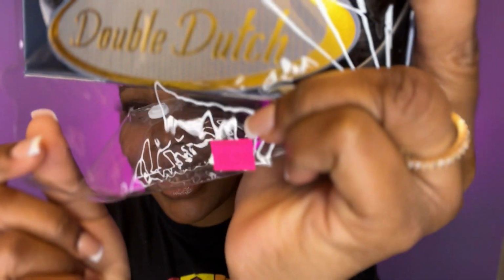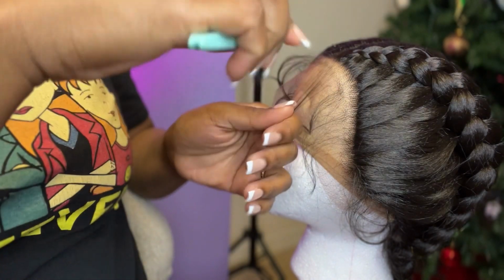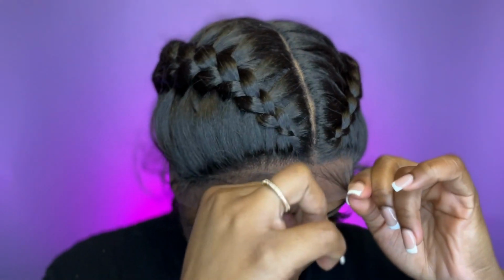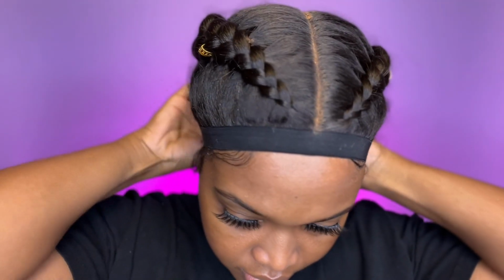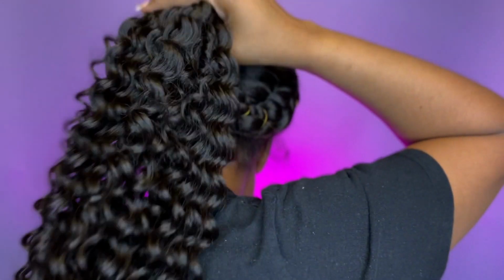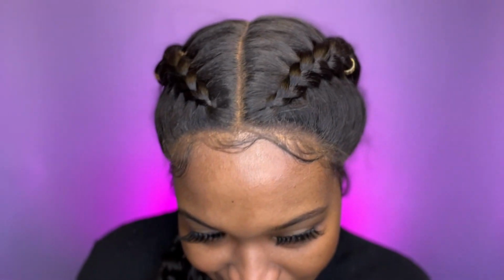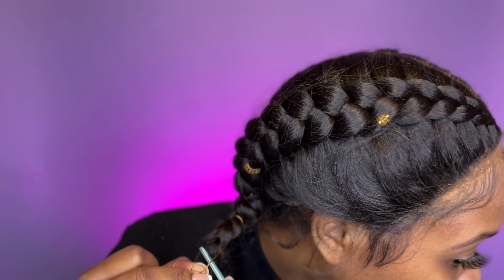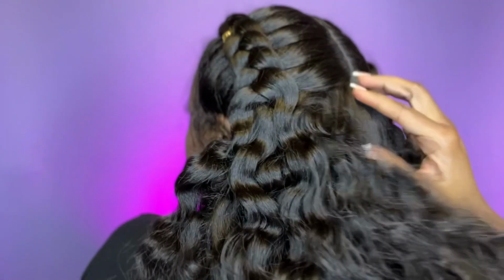THE BEST BRAIDED HAIR WIG?!! | Zury Sis Double Dutch Braid 360 Lace Wig Review| Ebonyline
Today we are trying the Zury Sis Double Dutch Braid Lace Wig. I got mine in the color 2. It is beautiful and it’s affordable!